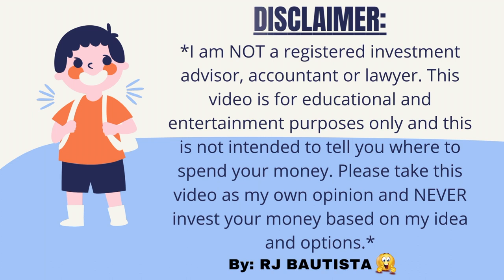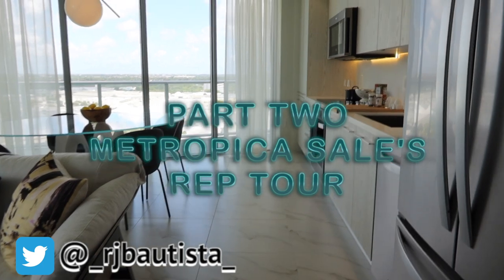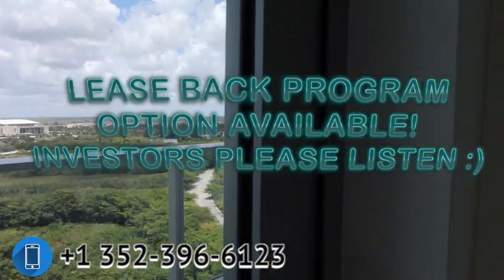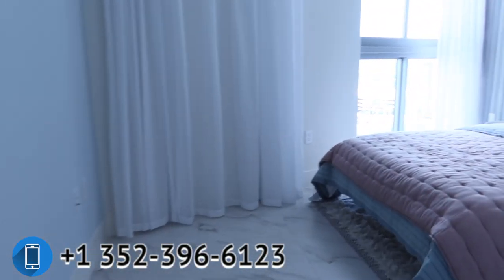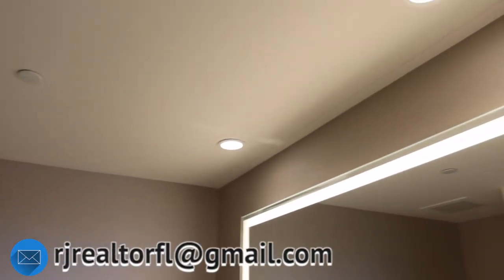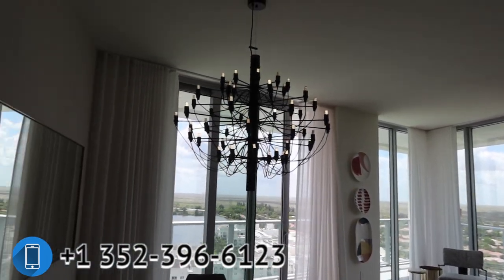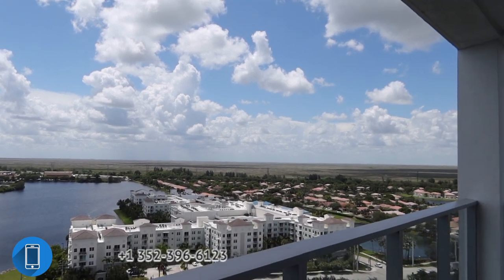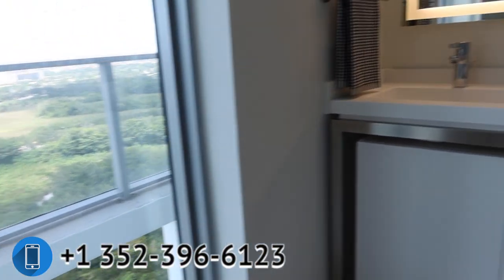🤔 WHERE IS THE BEST PLACE TO LIVE IN SOUTH FL? 🏡 | FORT LAUDERDALE URBAN LIFE AT METROPICA (PART 2)⭐